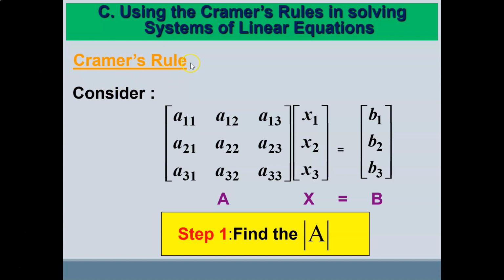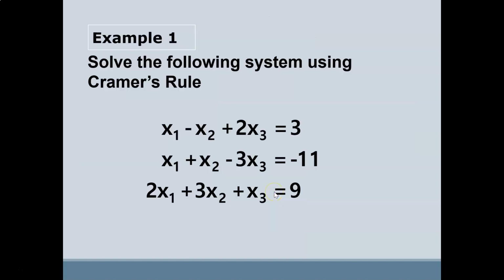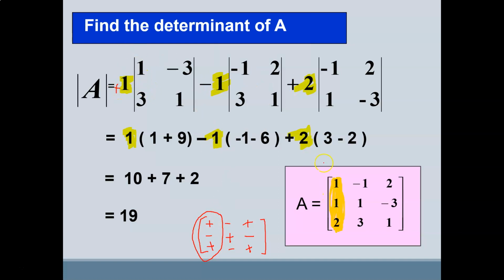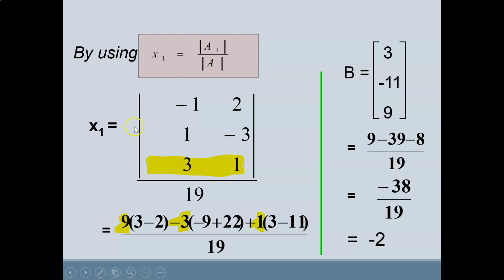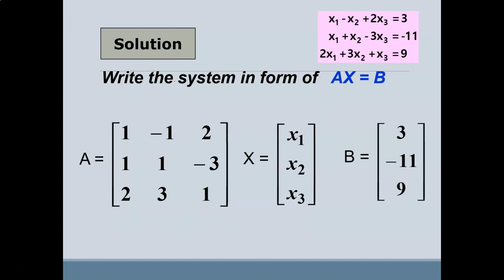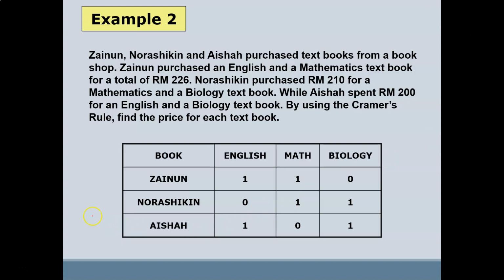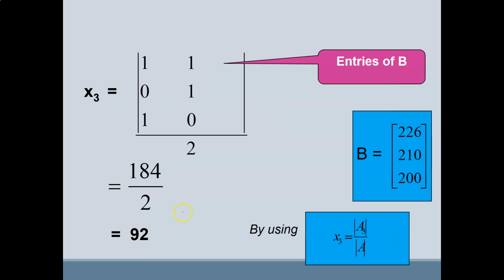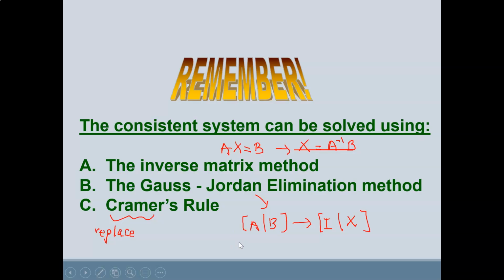AM0043: SOLE Part 2